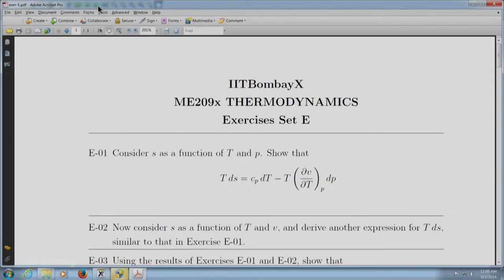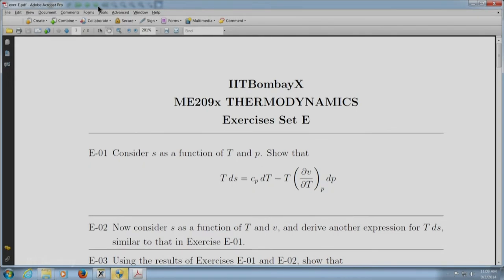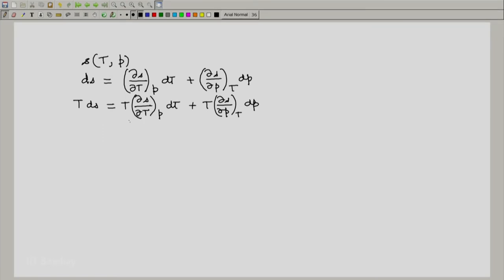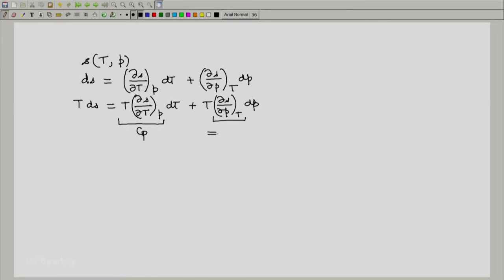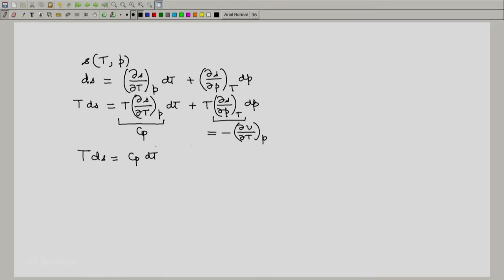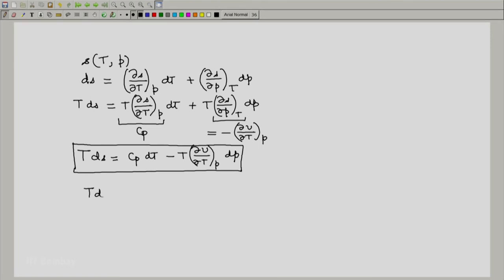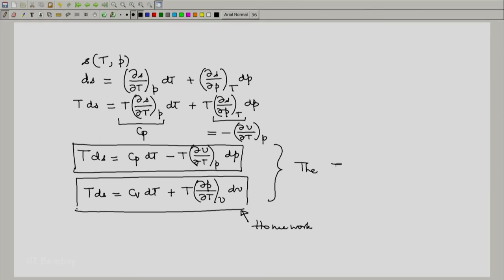ME209x S212 Illustration 2